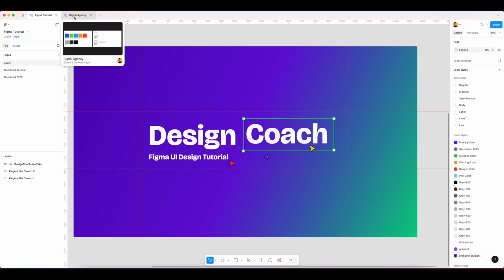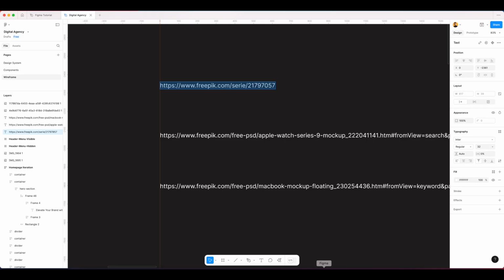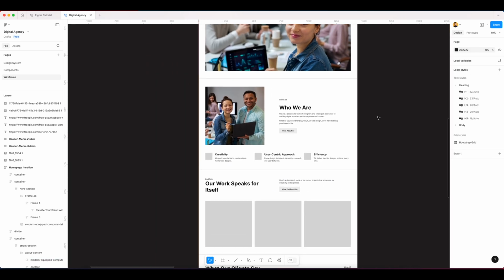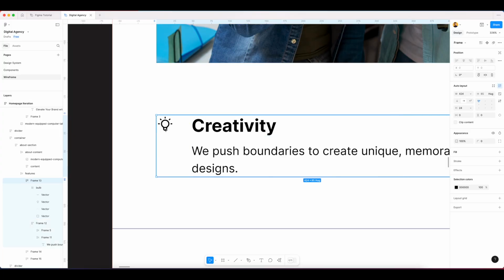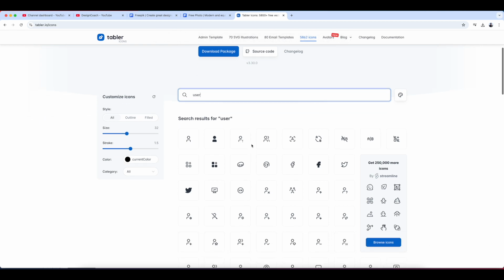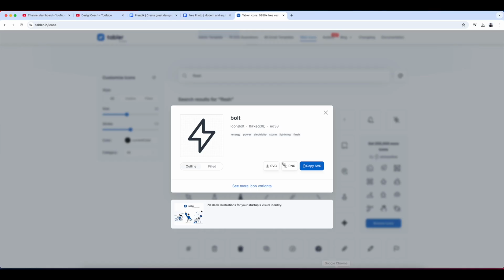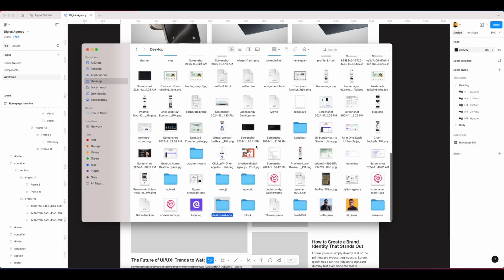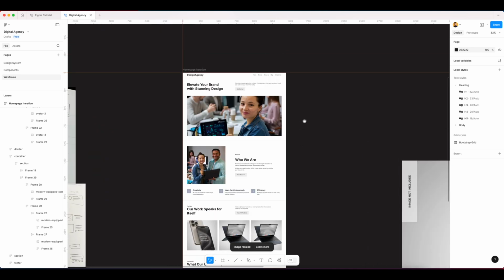Adding photos in Homepage Design via freepik | Figma Web Design